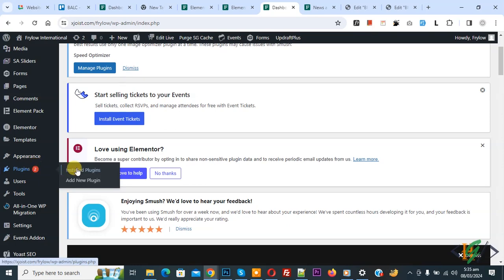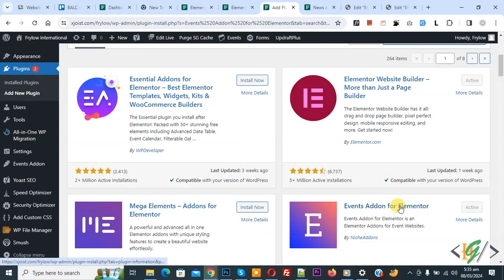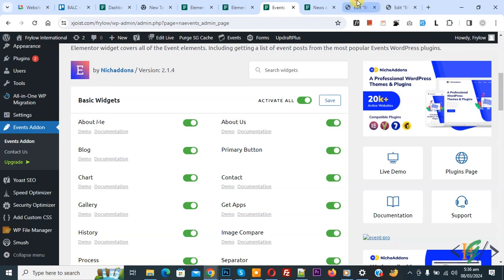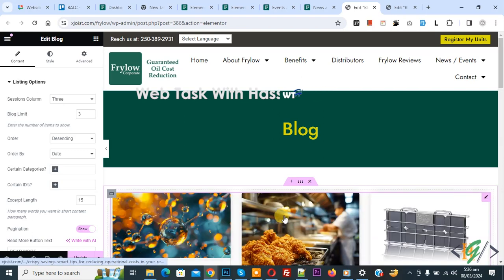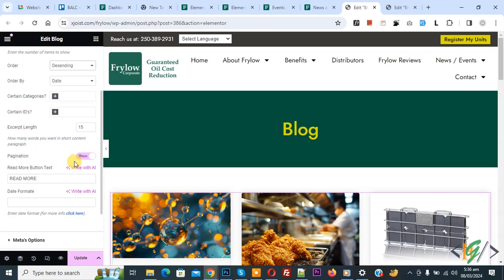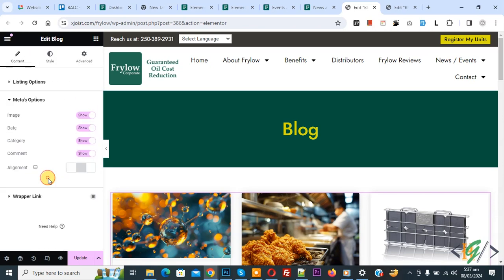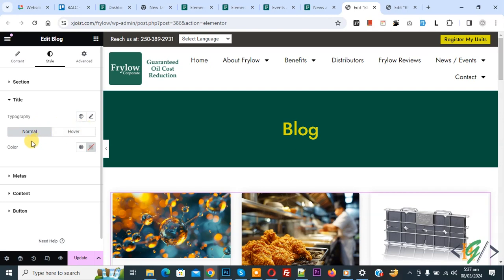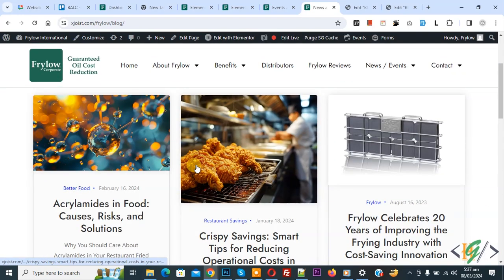How to Display Article / Post in Grid Layout in Blog Page in Elementor WordPress | Blog Widget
In this wordpress tutorial for beginners you will learn how to show articles / posts in grid / column layout in blog page using plugin " Events Addon for Elementor " in wordpress website. So you can add blog widget in page and then do setting according to your requirement to display posts in grid / columns format.